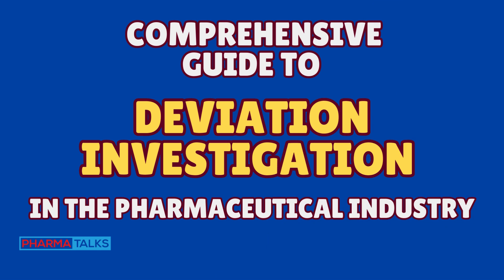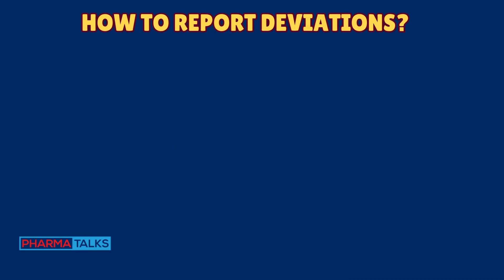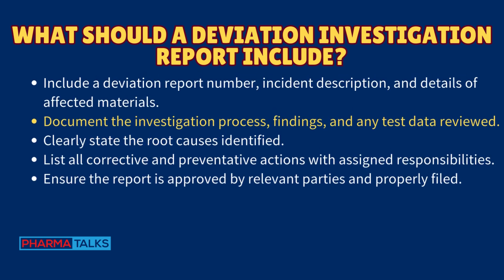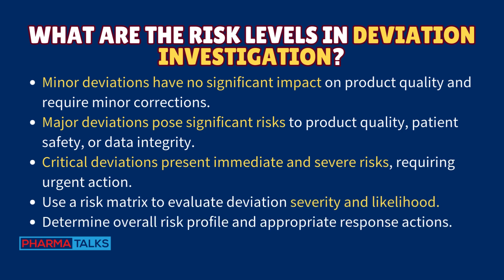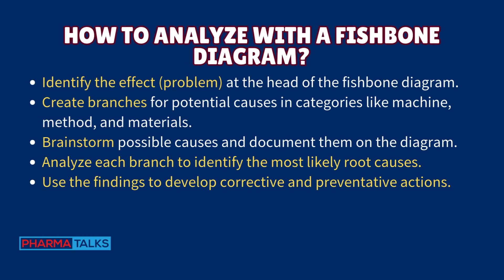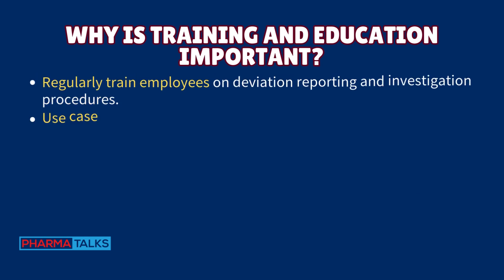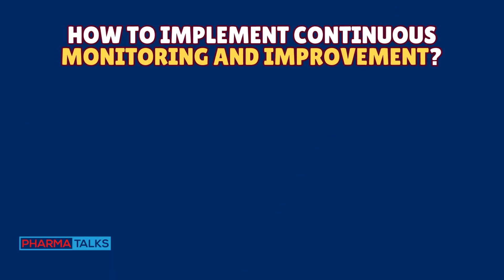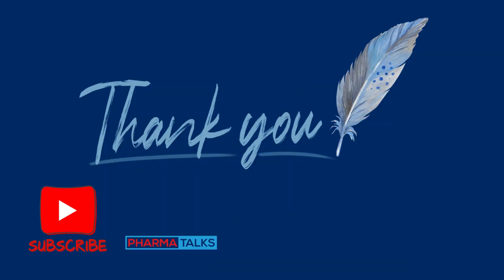Understanding & Managing Deviations in Pharma | Essential Guide to Compliance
In the pharmaceutical industry, managing deviations effectively is crucial to ensuring product quality, regulatory compliance, and patient safety. 📊 Deviations happen more often than you think—whether due to human error, equipment malfunctions, or unexpected events. That’s why it's essential to understand and address deviations in a systematic, compliant way.

In this video, we’ll cover:

What deviations are and why they matter
Types of deviations: Planned vs. Unplanned
Tools for root cause analysis (Fishbone Diagrams, 5 Whys, and more!)
How to conduct a thorough deviation investigation
Implementing CAPA (Corrective and Preventative Actions)
Periodic review and trending to improve processes
Whether you're a student, industry professional, or quality manager, this guide provides practical steps to strengthen your deviation management and keep your processes aligned with GMP standards.

Share your thoughts or questions in the comments below!